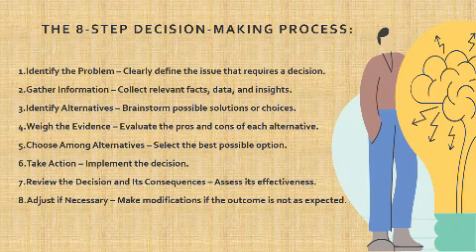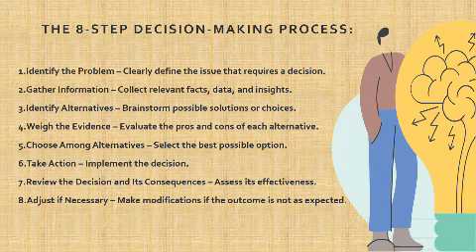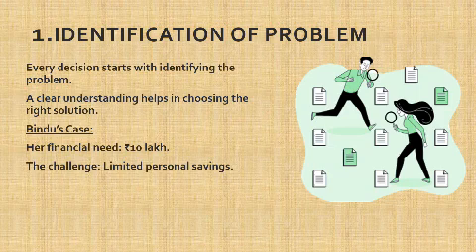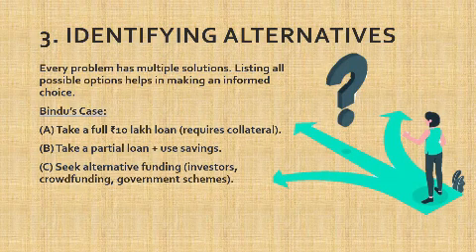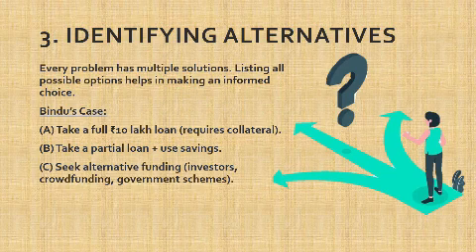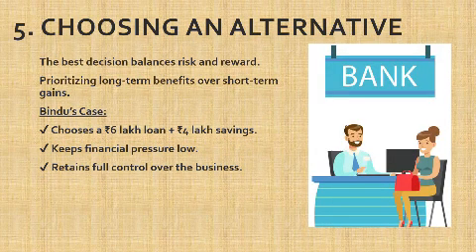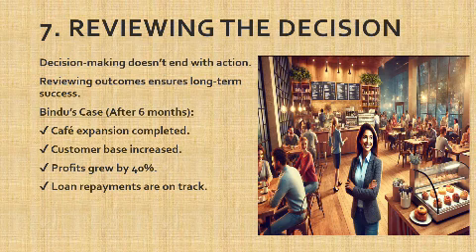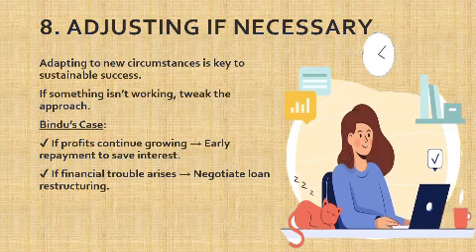Explanation of Decision Making with example.| 8 steps of decision making.